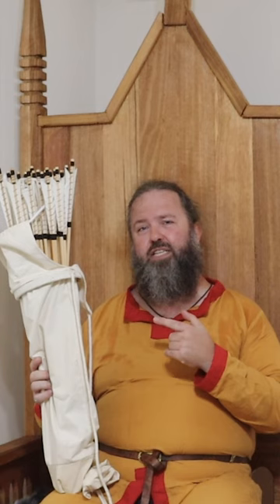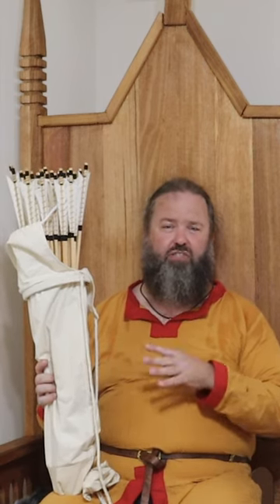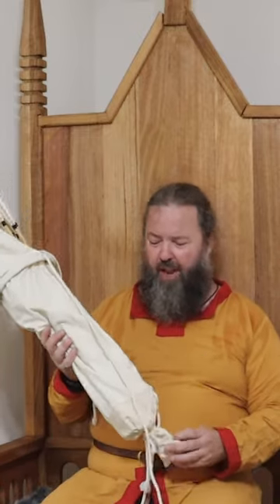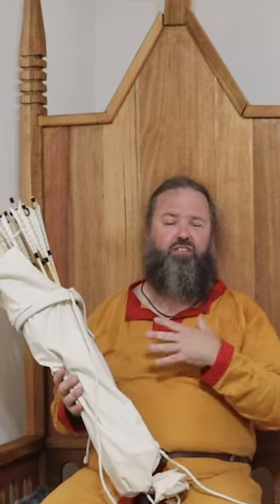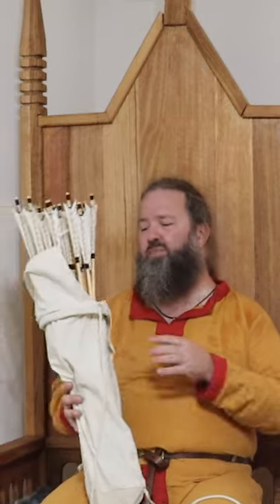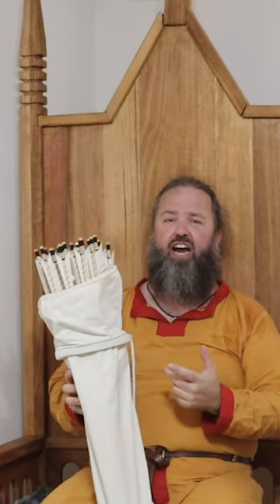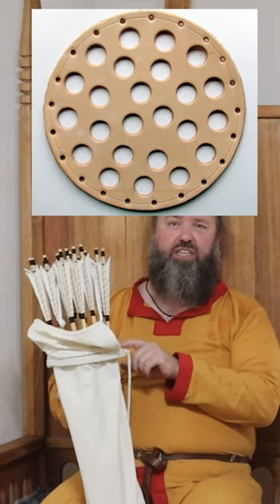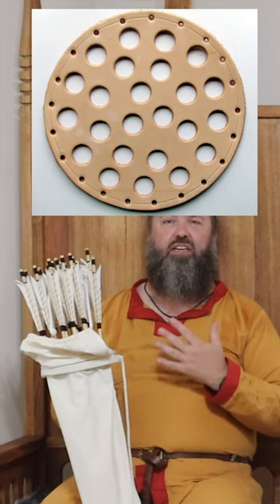The Medieval arrow bag archery quiver